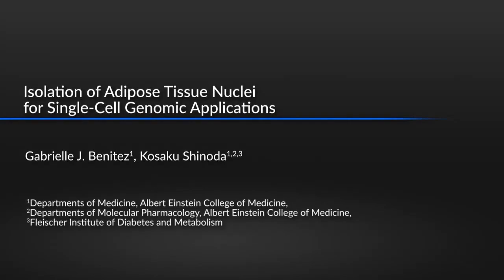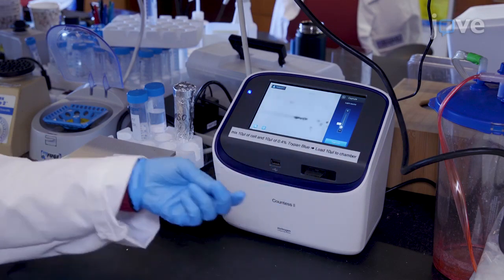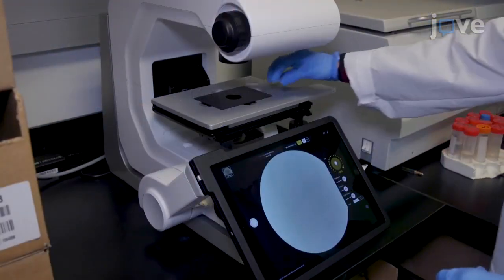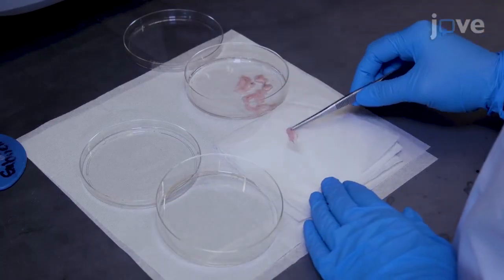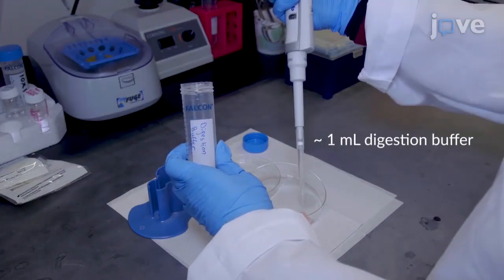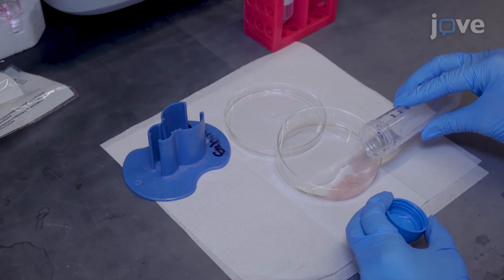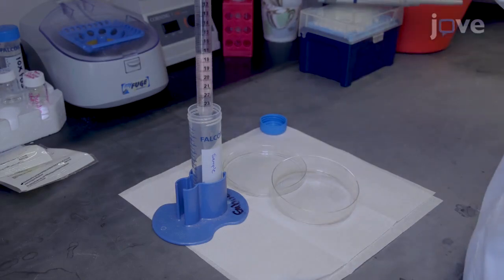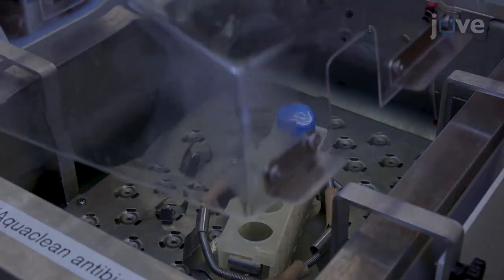Adipose Tissue Nuclei for Single-Cell Genomic Applications | Protocol Preview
Isolation of Adipose Tissue Nuclei for Single-Cell Genomic Applications -  a 2 minute Preview of the Experimental Protocol

Gabrielle  J. Benitez, Kosaku Shinoda
Albert Einstein College of Medicine, Departments of Medicine; Albert Einstein College of Medicine, Departments of Molecular Pharmacology; Fleischer Institute of Diabetes and Metabolism,;

This publication describes a protocol for the isolation of nuclei from mature adipocytes, purification by fluorescence-activated sorting, and single-cell level transcriptomics.